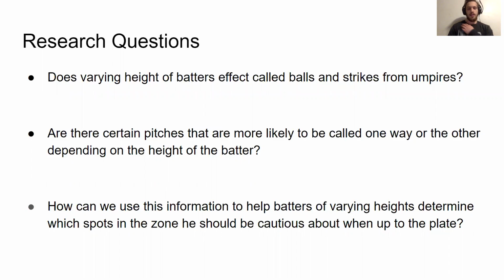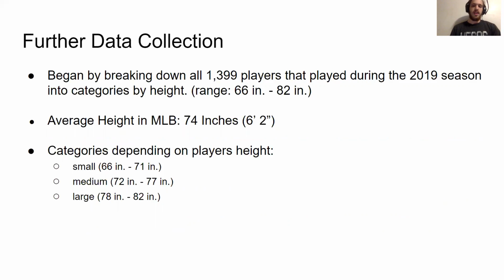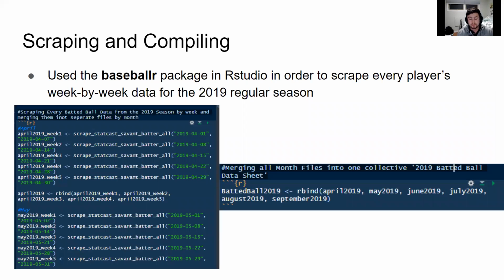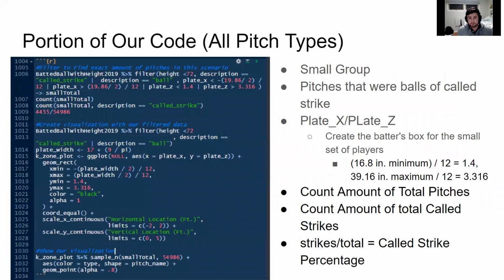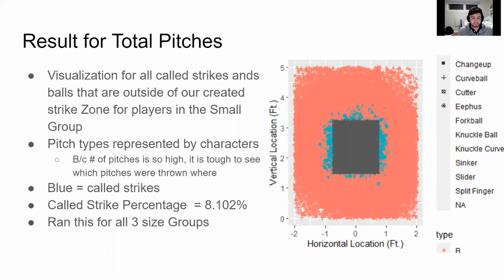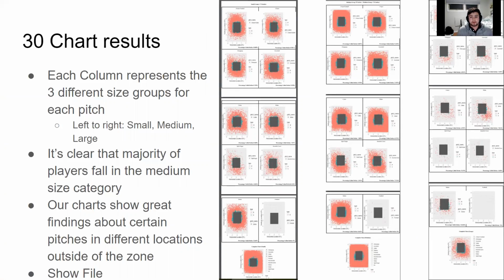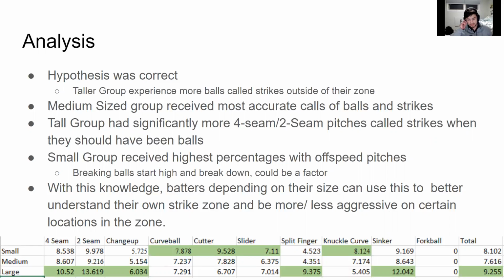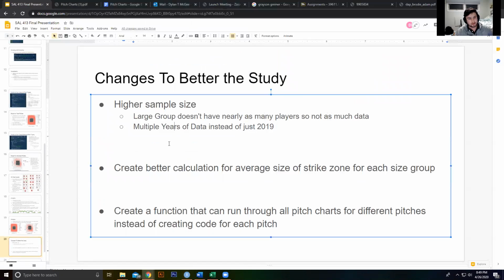SAL 413 Final Presentation: Batters Height and its Effectiveness on Called Balls and Strikes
Dylan McGee and Brandon Wunderlich present their final project looking at missed calls based off size of the batter up to plate. Analysis is conducted solely in R and RStudio.